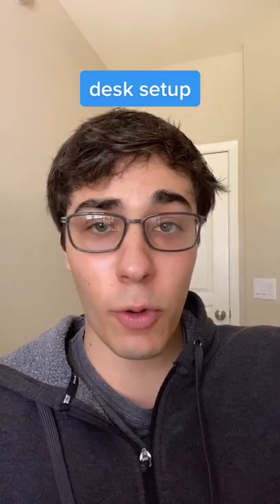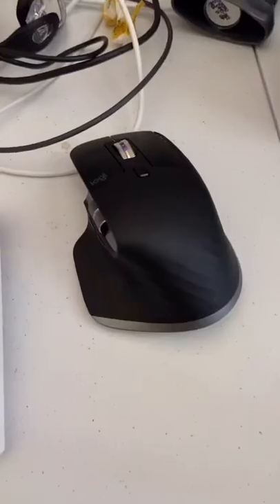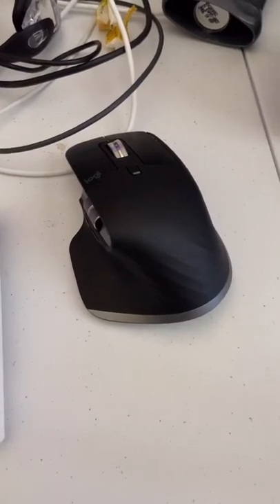Desk setup for traveling programmer